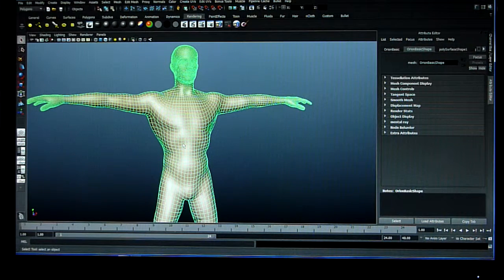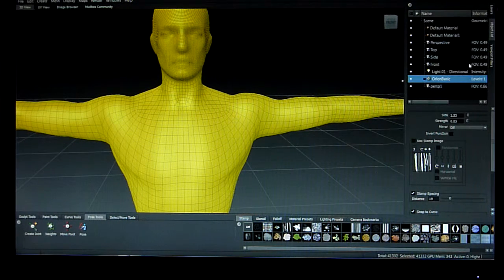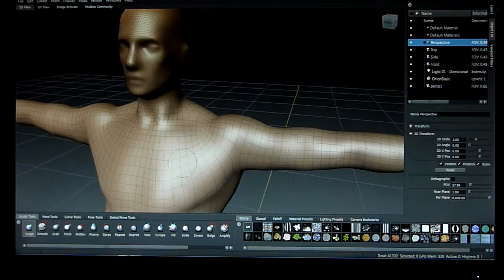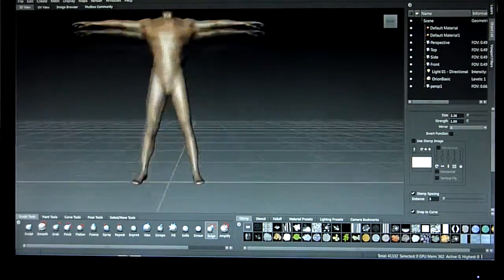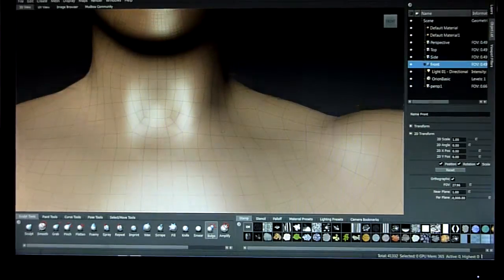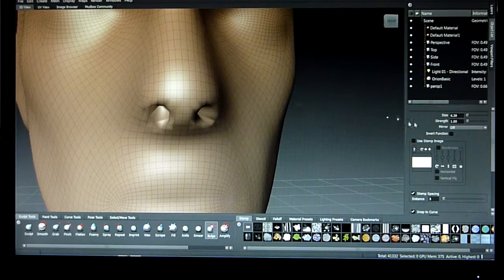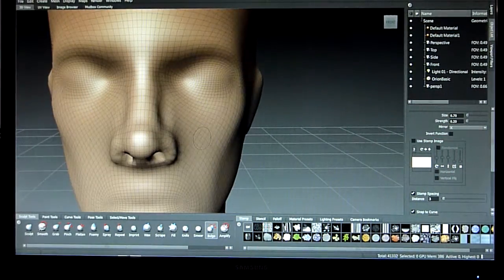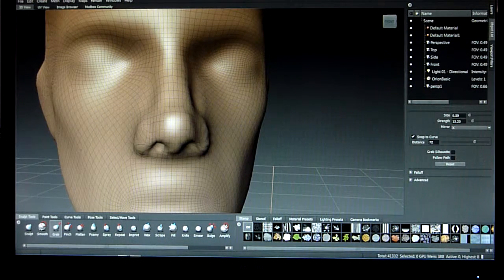Use Mudbox 2013 and Maya 2013 to Create an Animation Model part 11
Part 11

Amazon: Autodesk Maya Comprehensive Guide 2020 about £45 hardback, £25 Kindle with free delivery...